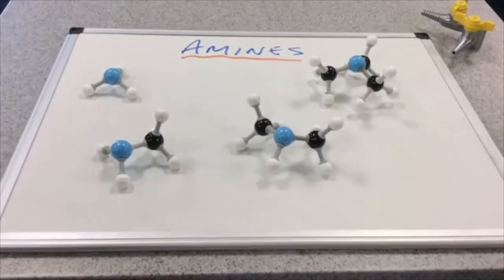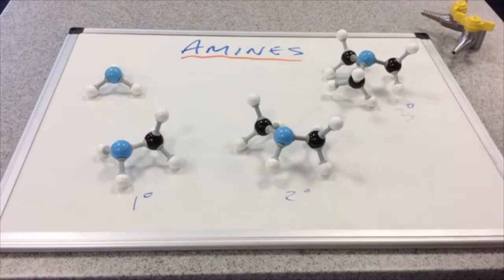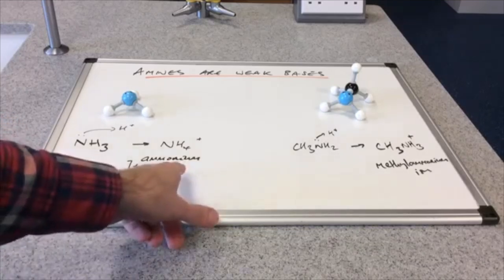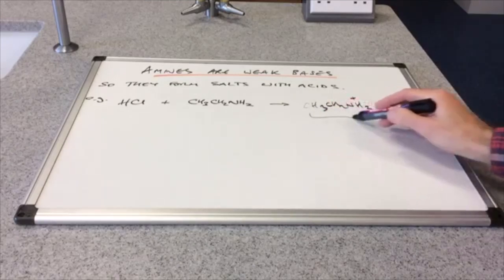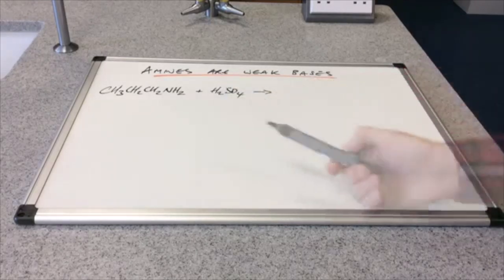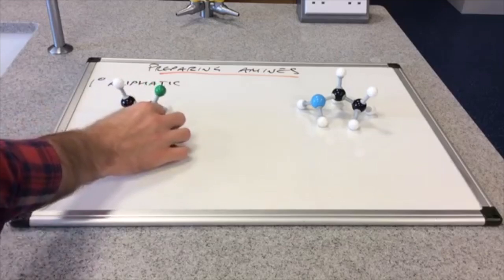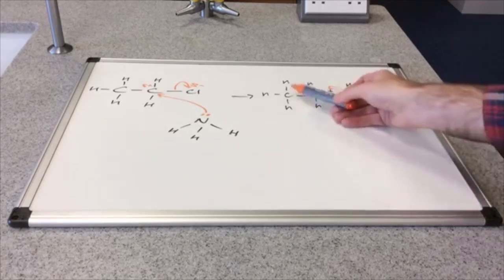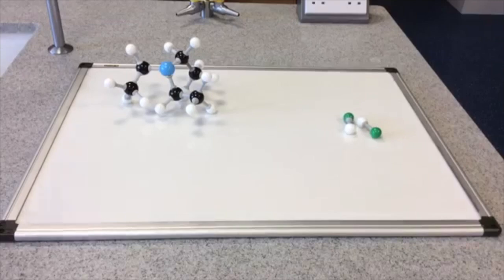Amines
Video looks at:
Naming and classifying amines
Reactions of amines with acids
Preparation of primary aliphatic amines and how to prevent further substitution to secondary and tertiary amines (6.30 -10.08)
Preparation of primary aromatic amines